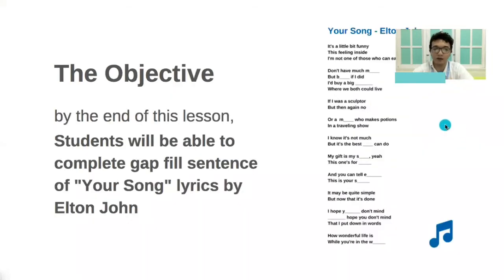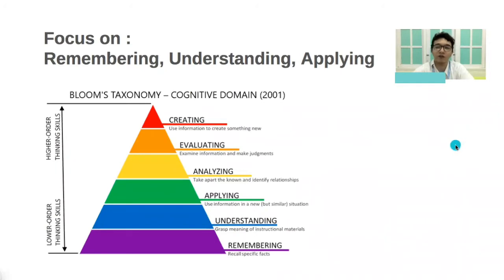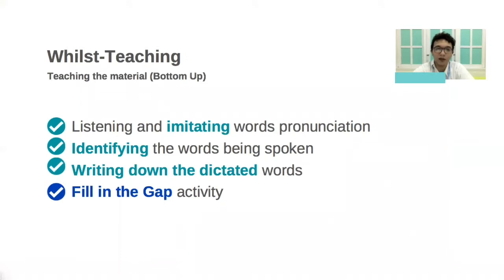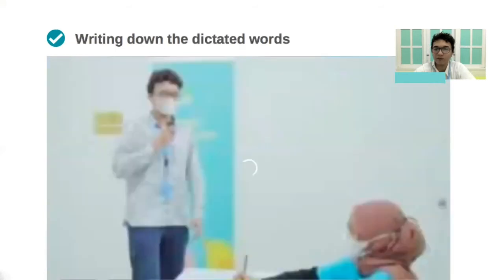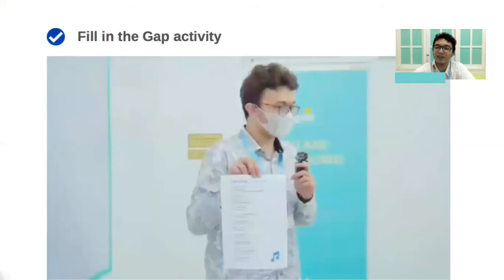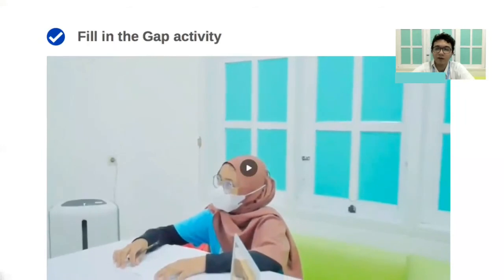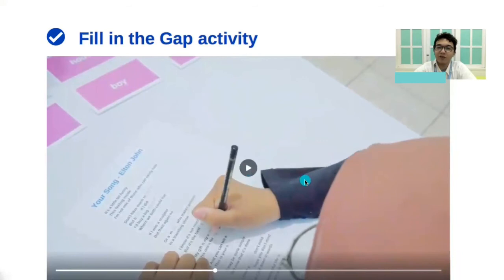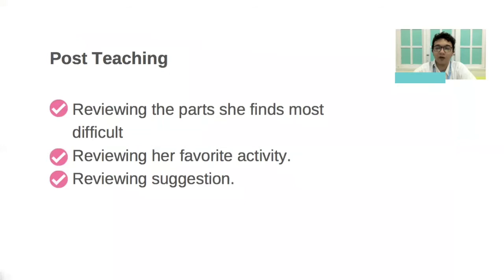TEFL : Teaching Listening Skill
This video is made for TEFL subject, English Letters study program UMC.
The class clips are authentic and non-scripted, taken from a 58-minute session in a real classroom setting.
Permission to record has been granted by the student's parents and the place where I work at.